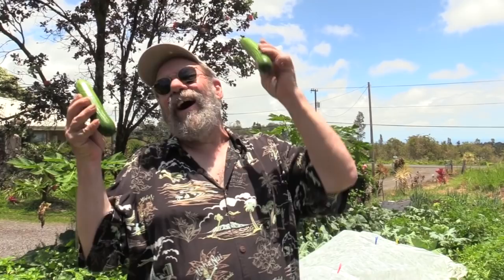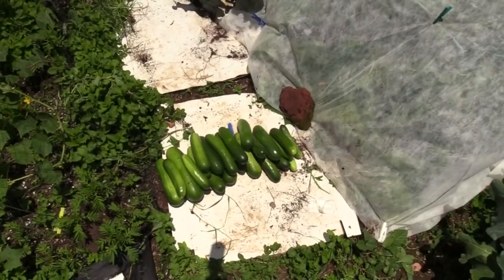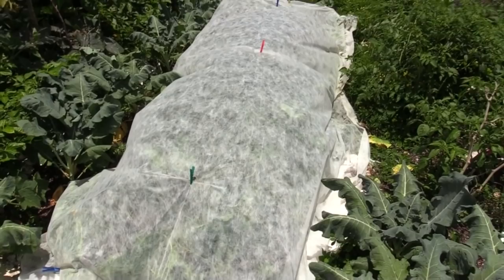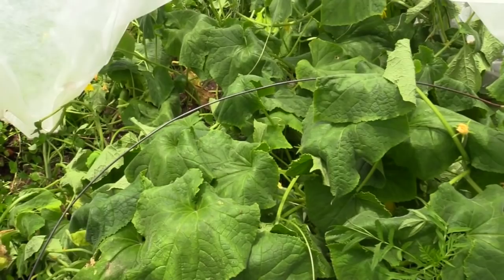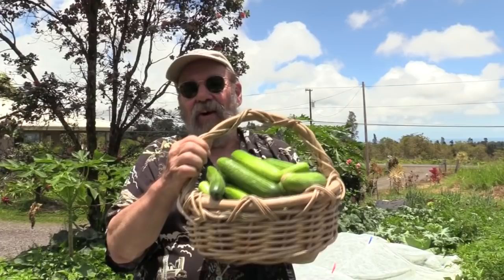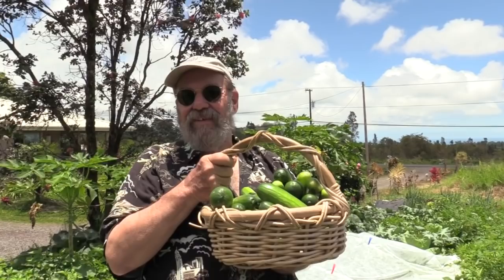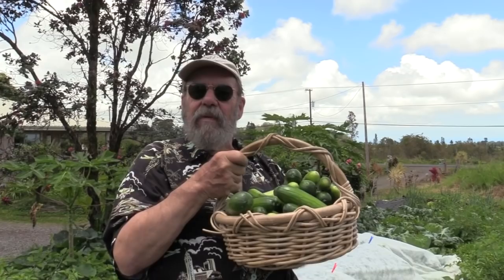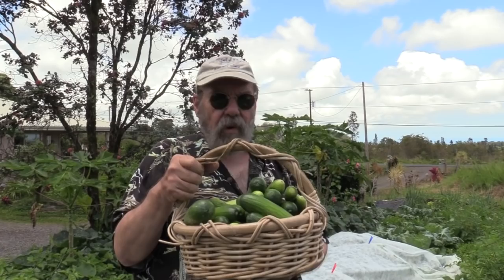Pest Proof Pickles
Bill foils the pickle worms with parthenocarpic greenhouse style cucumbers under pest barrier.  If you have pest issues and love cucumbers this method is the bomb!